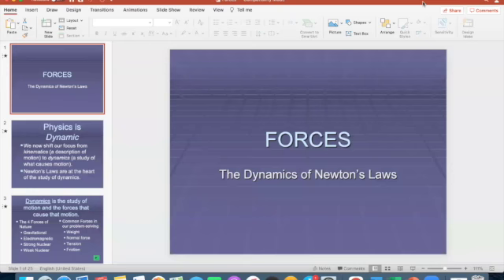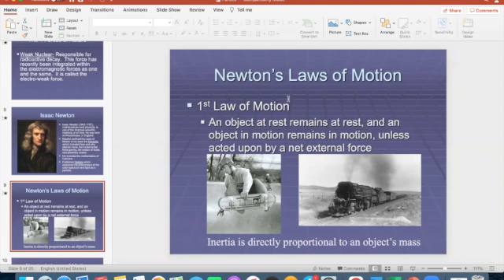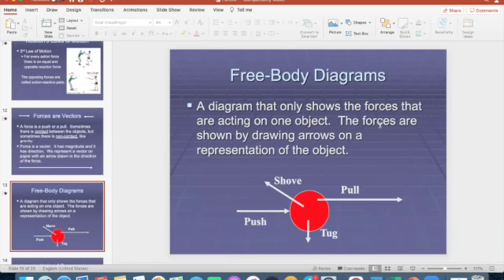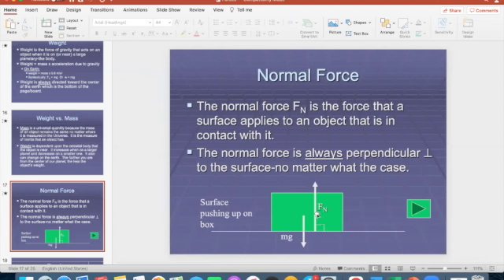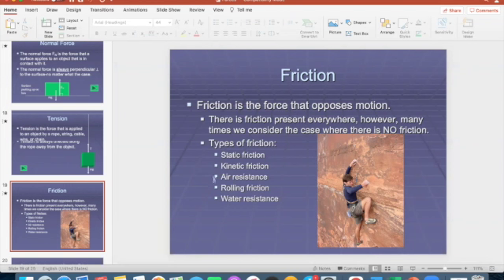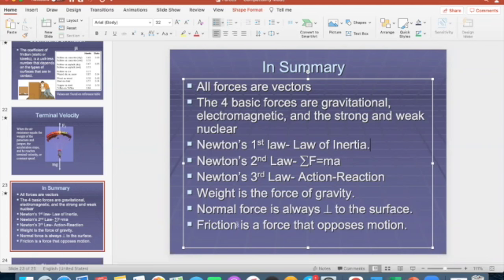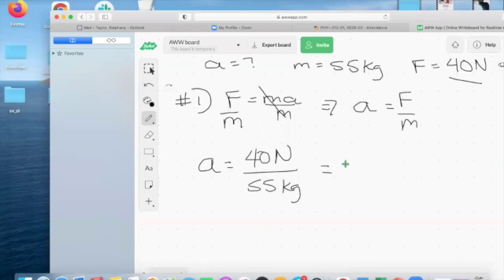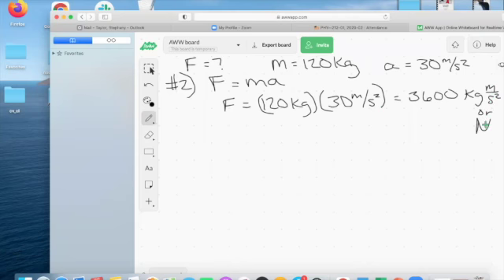PHY 212 Chapter 4